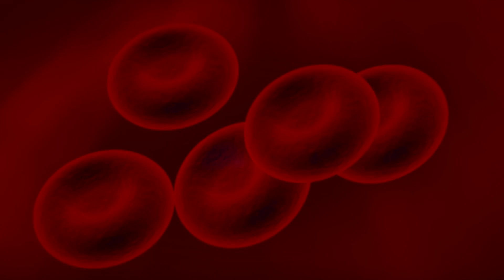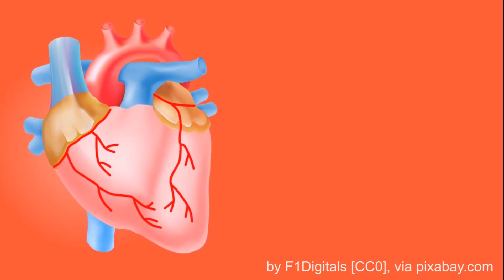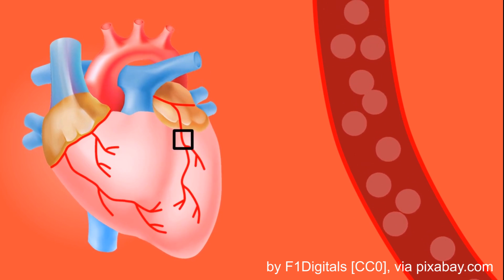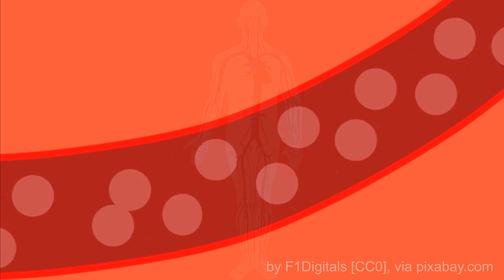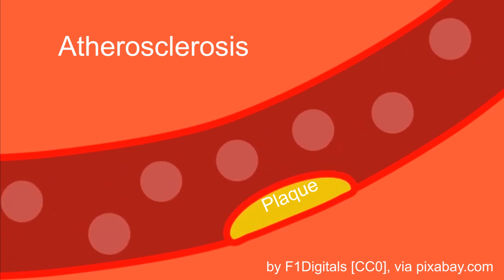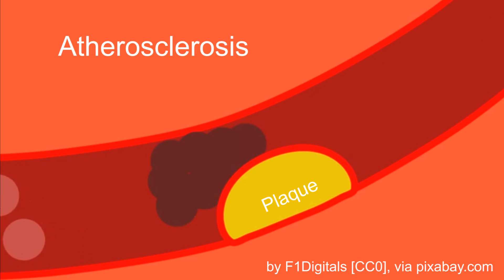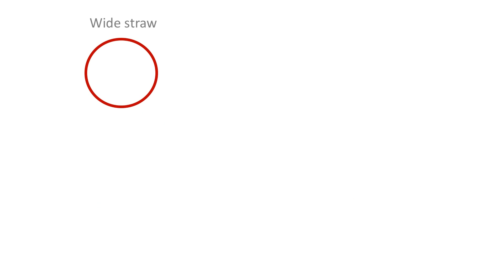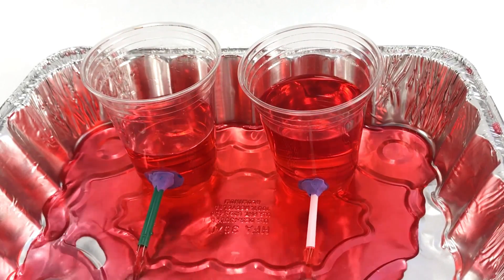Modeling Blood Flow | STEM Lesson Plan Introduction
This video is an introduction for students to our "Modeling Blood Flow" lesson plan, where they model how blood flow is affected by coronary heart disease.

To view written instructions for this project, see the Modeling Blood Flow lesson plan at Science Buddies

Science Buddies also hosts a library of instructions for over 1,000 other hands-on science projects, lesson plans, and fun activities for K-12 parents, students, and teachers! to learn more.